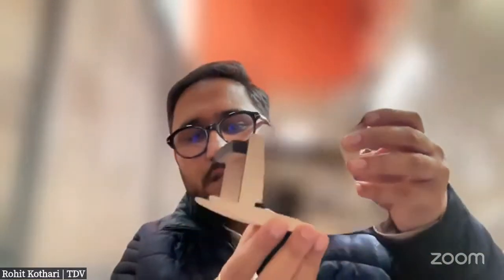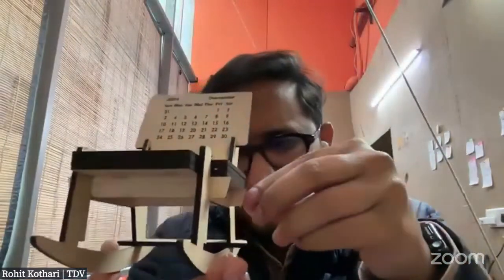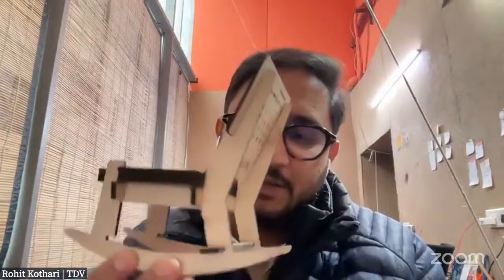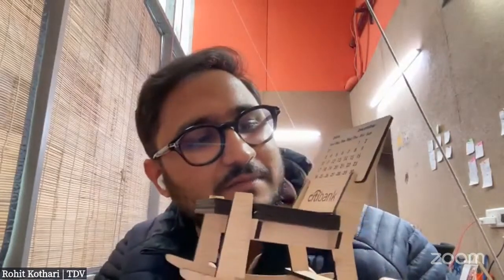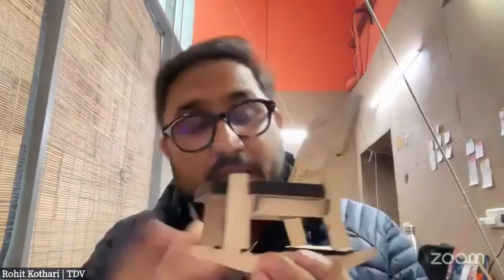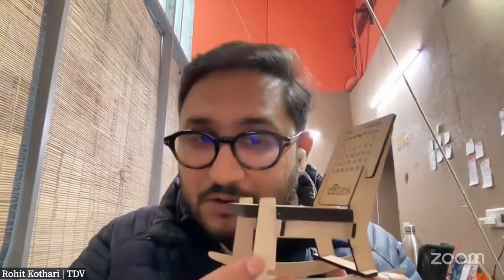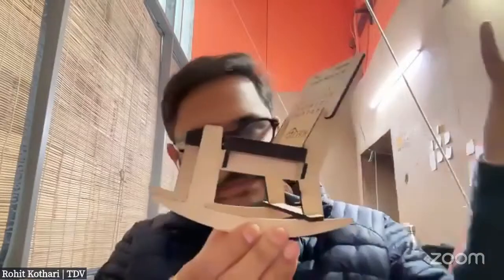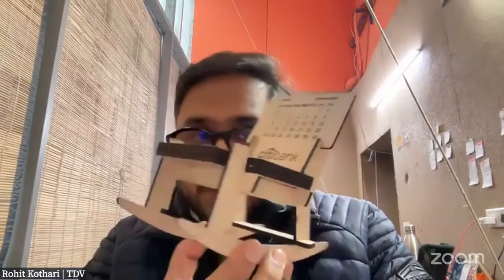Discover, Design & Deliver: Webinar with Rohit Kothari | Design Process & Award-Winning Insights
🎨 Join us for an exclusive webinar on Discover, Design & Deliver!

Learn from Rohit Kothari, a seasoned Product & Industrial Design expert with vast experience in design across India, Australia, and Singapore.

Discover how design is a process-oriented and research-driven realm, and gain insights from Rohit’s award-winning projects, including the prestigious Toycathon.

📍 Venue: YouTube Live

💡 What You'll Learn:

1. The principles of effective design
2. Insights into the design process and research-driven strategies
3. Real-world applications of design in lighting and furniture
4. Case studies of award-winning projects

This webinar is perfect for Design and Fashion students, aspiring designers, and anyone passionate about exploring the creative world of design.

📌 Why You Should Attend:

1. Gain knowledge from a design expert with international experience
2. Explore the intersection of creativity, research, and execution in design
3. Get inspired by real-world success stories